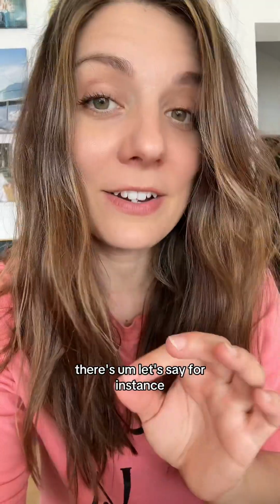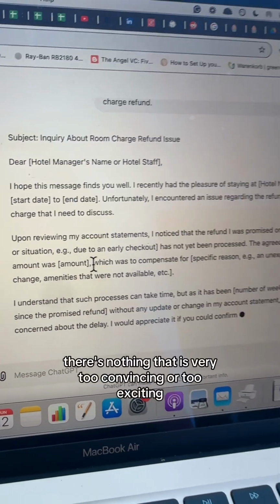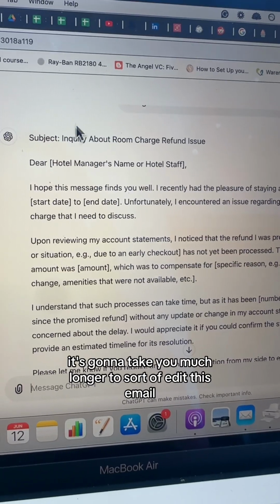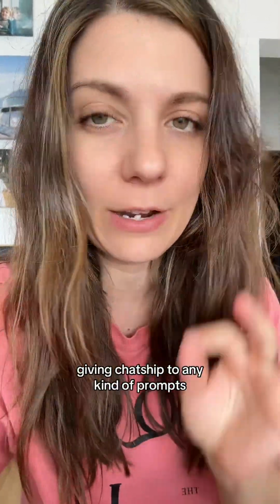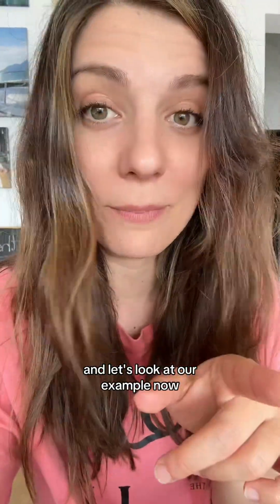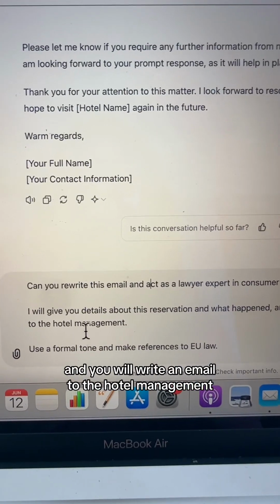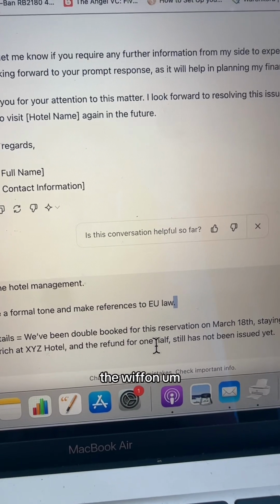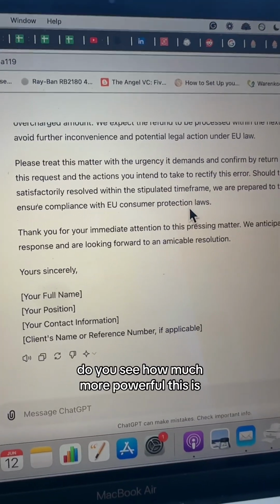Try it and definitely let me know how it goes & if it was helpful, or not